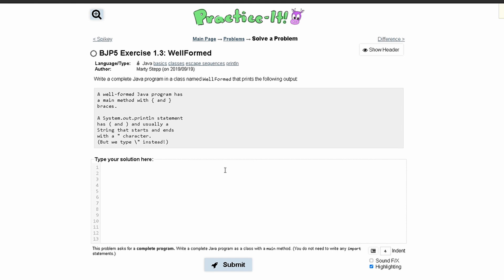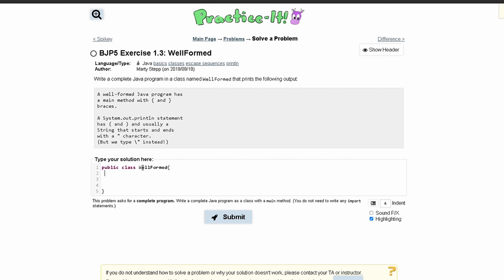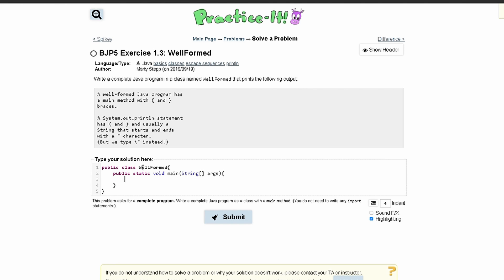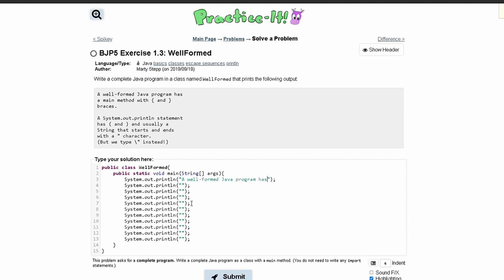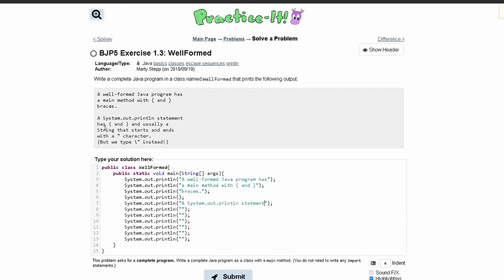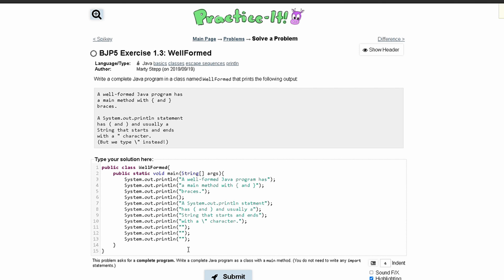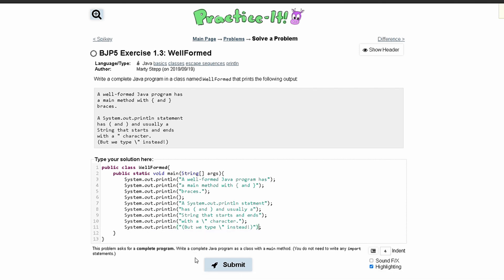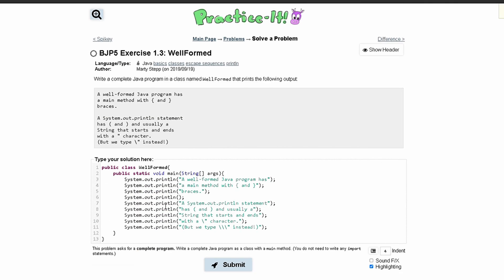Java Practice-it Introduction to Java Programming | Exercise 1.3 WellFormed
Topics:
basics , classes, escape sequences, println

Question:
Write a complete Java program in a class named WellFormed that prints the following output:

A well-formed Java program has
a main method with { and }
braces.

A System.out.println statement
has ( and ) and usually a
String that starts and ends
with a " character.
(But we type \" instead!)